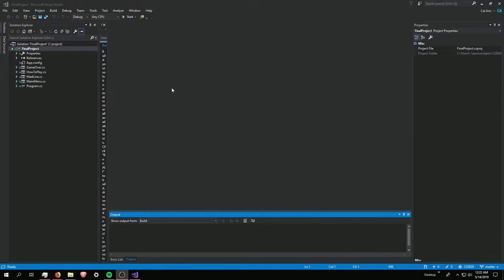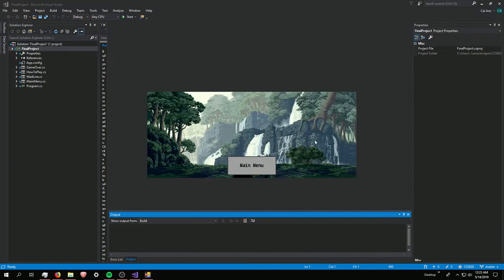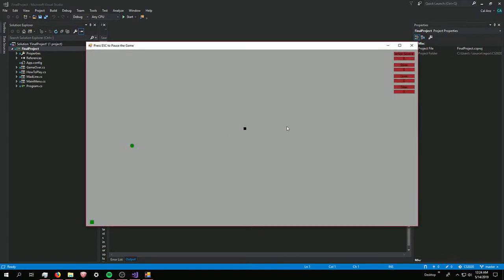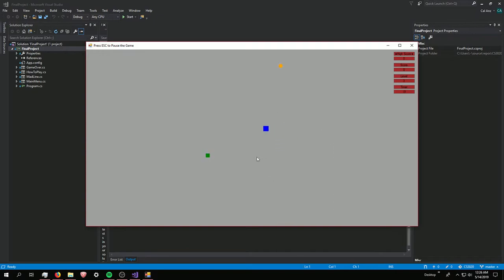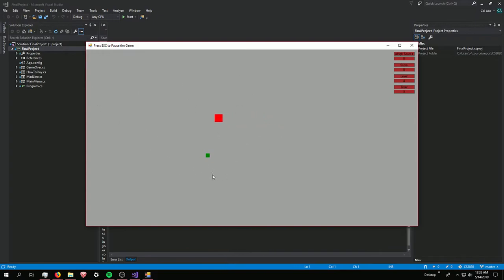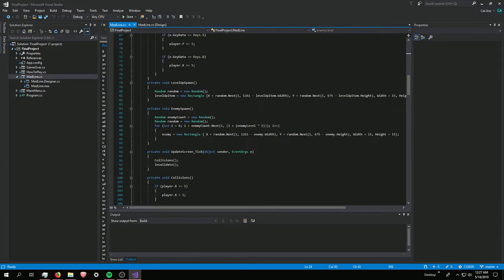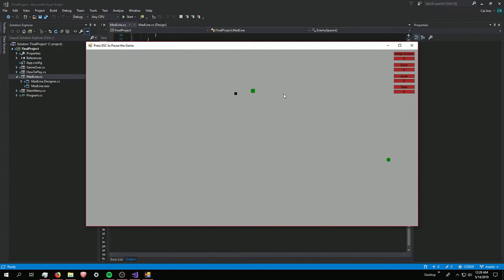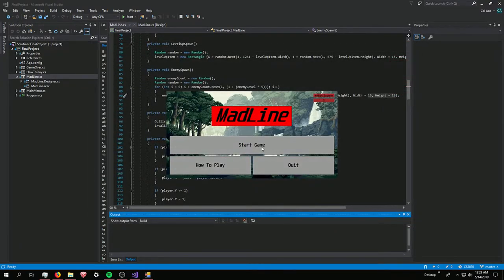Computer Science - C# - Final Project Demostration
Video demonstrating my game I coded called MadLine for my final project in my C# class.